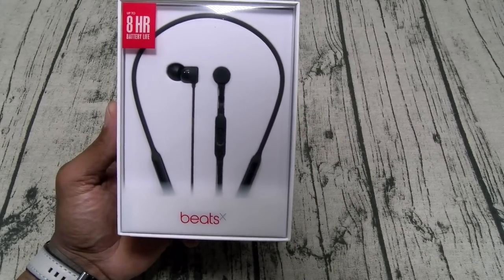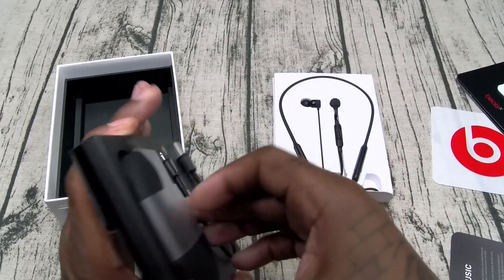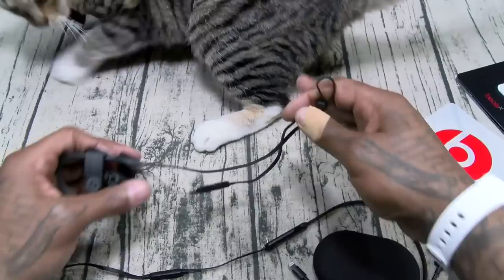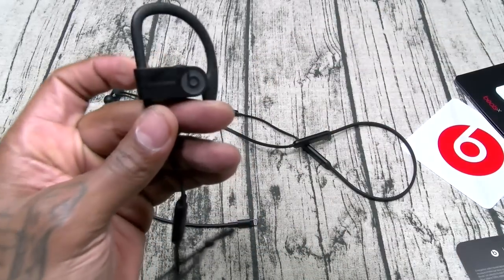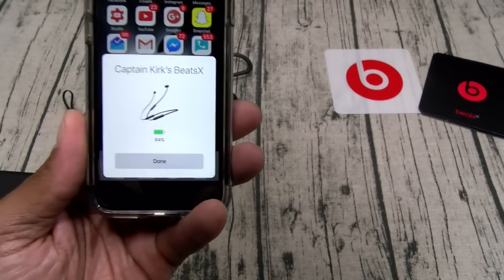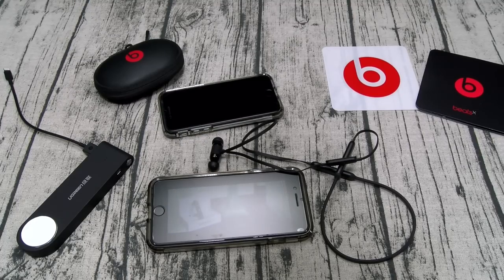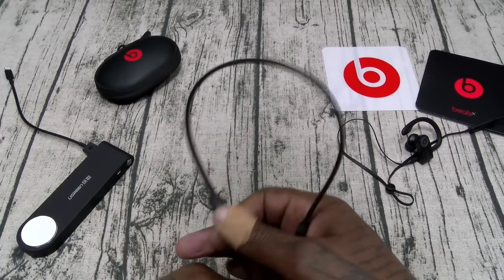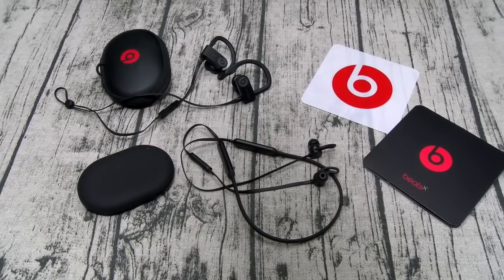Beats X Wireless Sports Earphones Review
Beats X Wireless Headphones